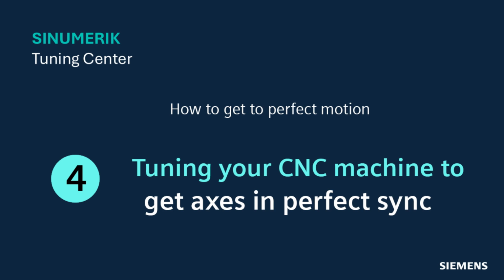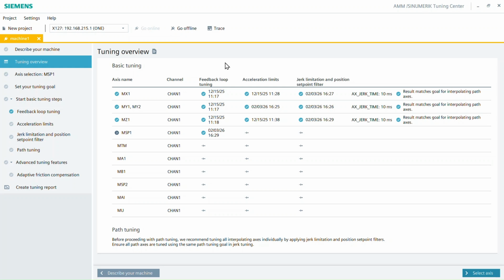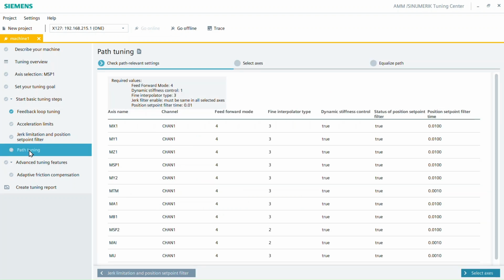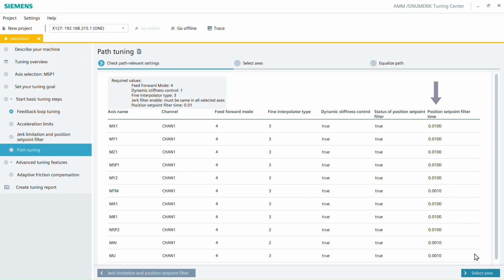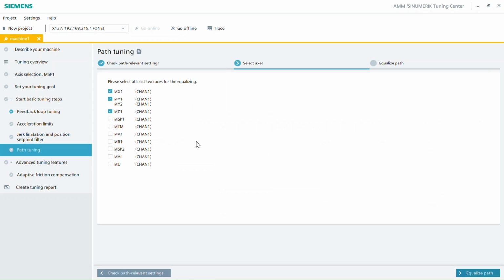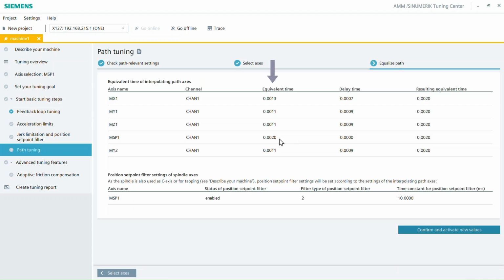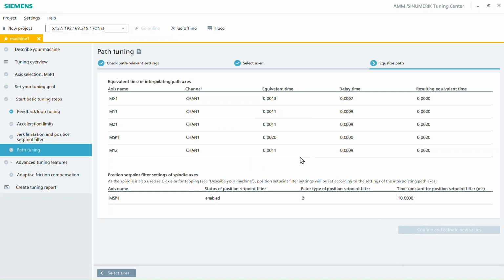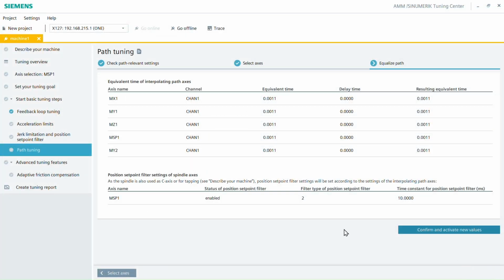CNC tuning (4/4): Maximum path accuracy with a few clicks with SINUMERIK Tuning Center/Path Tuning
Maximum machining quality requires precise control of the tool path.

In the final part of our CNC optimization series (4/4), discover how path tuning in SINUMERIK Tuning Center enables high contour accuracy and consistent axis settings.

With a few clicks, you can:
✅ Improve contour accuracy and geometric precision
✅ Achieve consistent axis settings

▶ Part 4: Path Tuning (this video)

Leverage the full optimization potential of your CNC machine – from control tuning to final path accuracy.